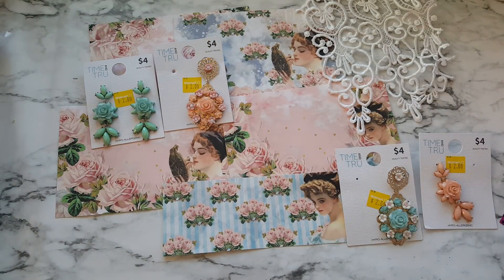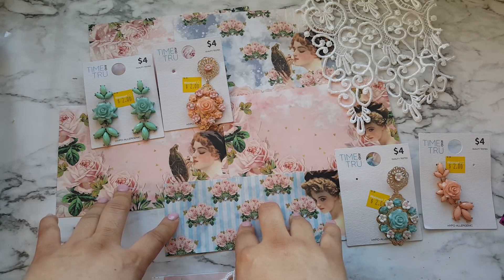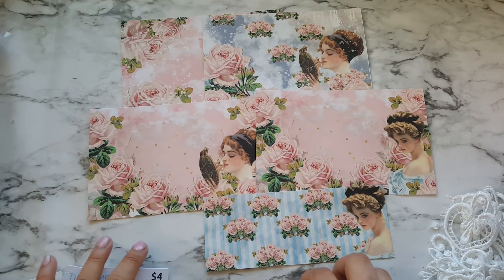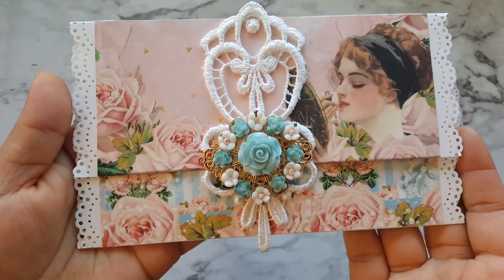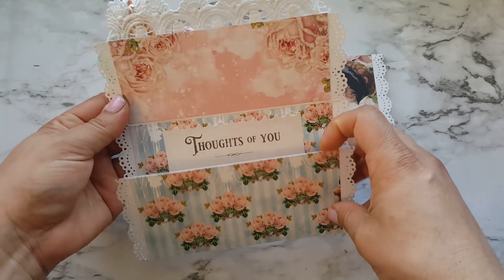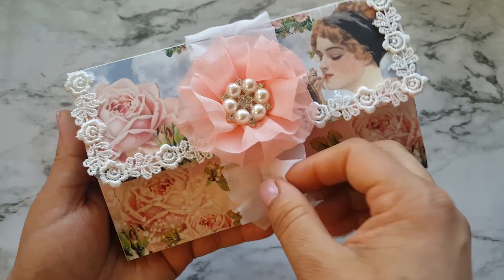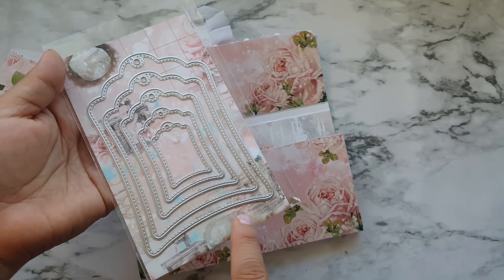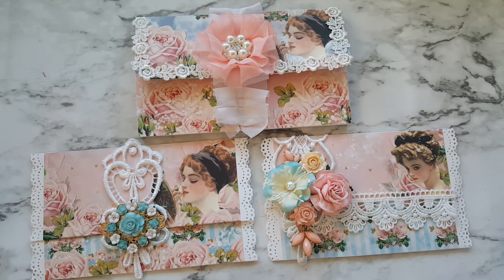Wallet Cards | Laceboutique1 Collab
Etsy Shop
The day is Monday June 4th, on this day only you will receive this beautiful shabby digital collection as a freebie with your order from Ana's esty shop.